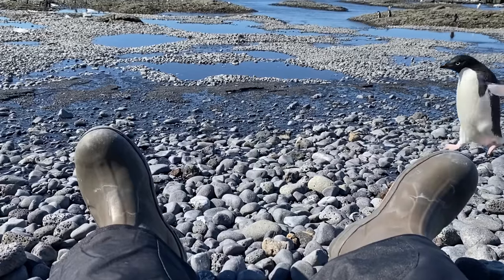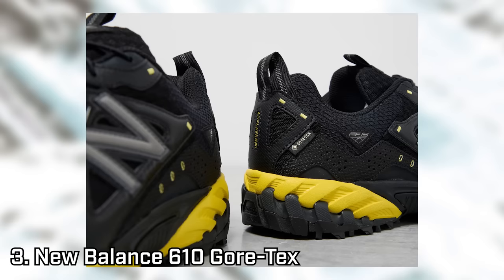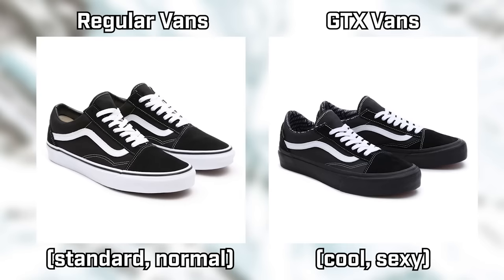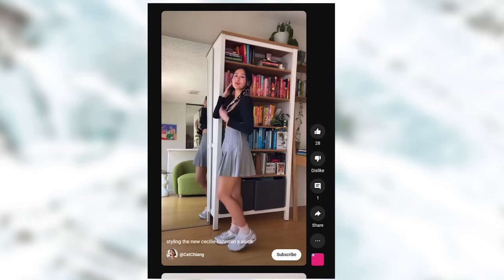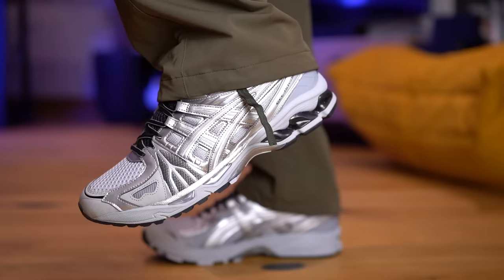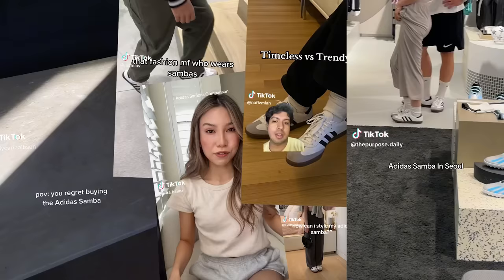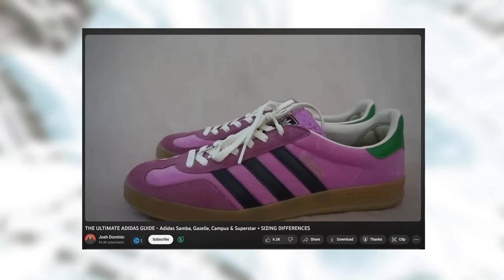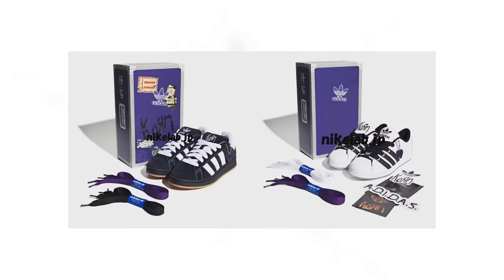Top 5 Sneaker Trends For Winter 2023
Check out TopCashback and save on sneakers, fashion, and more. Use my link for an extra £10 sign-up bonus
Thanks to TopCashback for being the paid sponsors of the video

A run through the best sneaker releases and trends this winter, from New Balance, Nike, Adidas, Asics, Salomon and more. I've included a ridiculous number of recommendations (over 50!) so if you don't see ANYTHING you like you're allowed to leave an angry comment (but you'd better suggest something better yourself!).